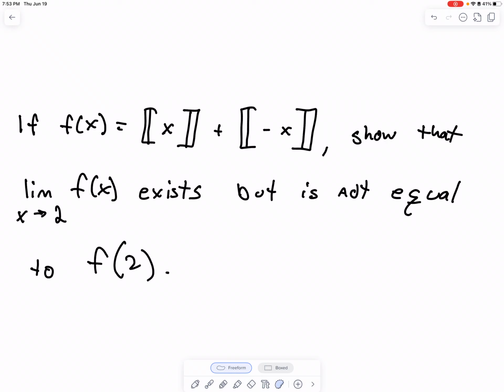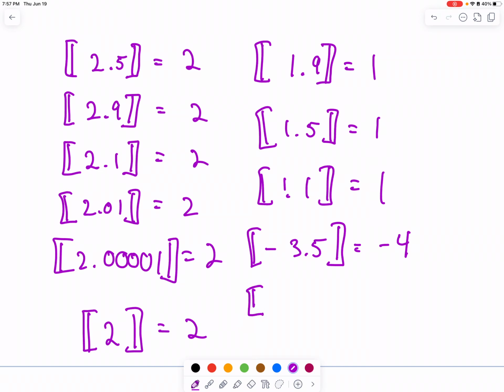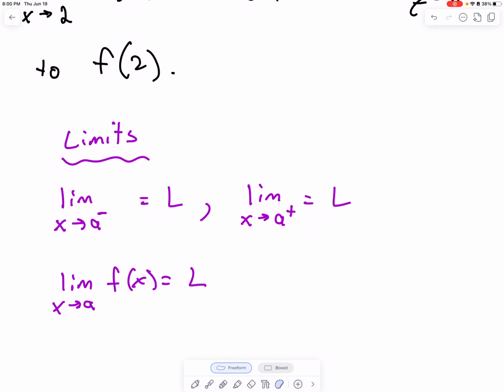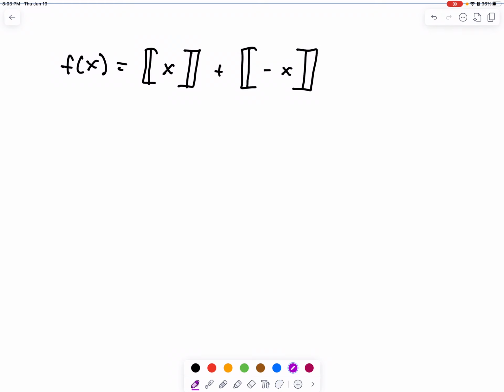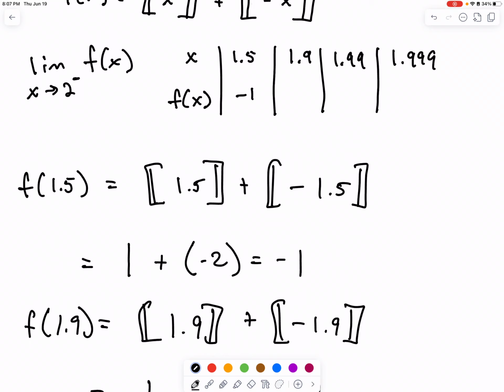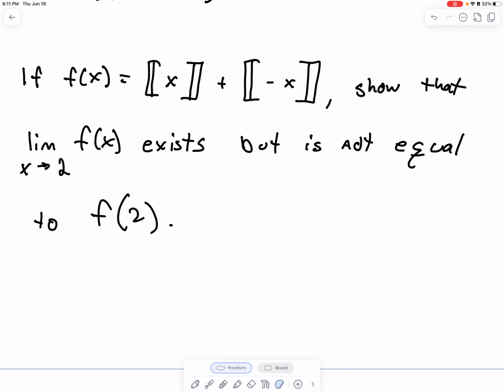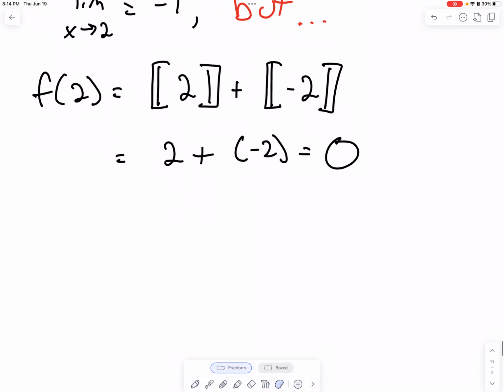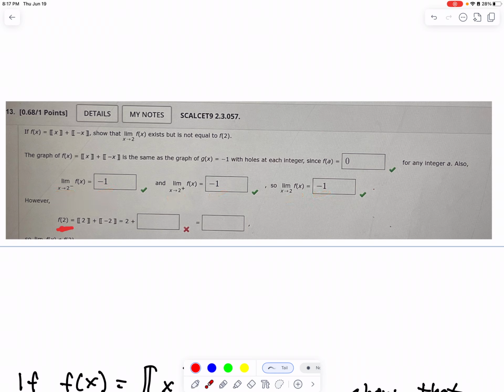The Greatest Integer Function - Calculus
Greetings YouTube!

In this video, we dive into the greatest integer function, also known as the step function — a foundational concept in mathematics with unique and interesting behavior.

✌🏽 Peace.